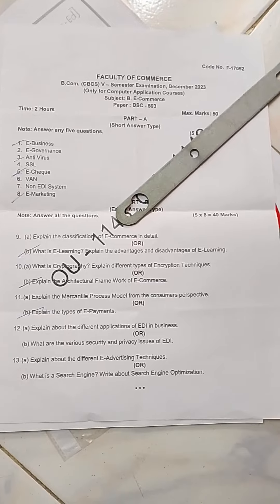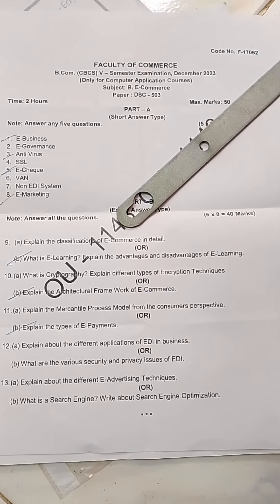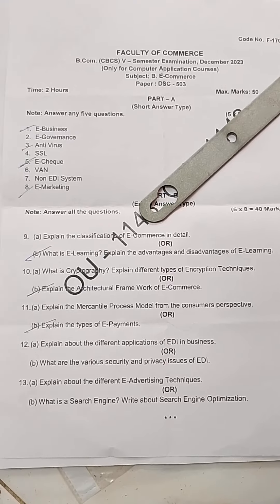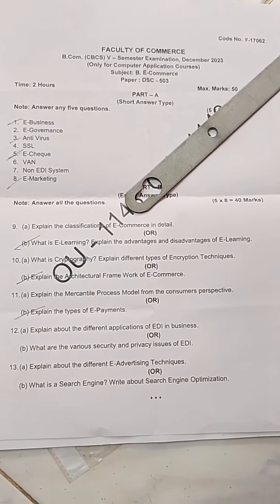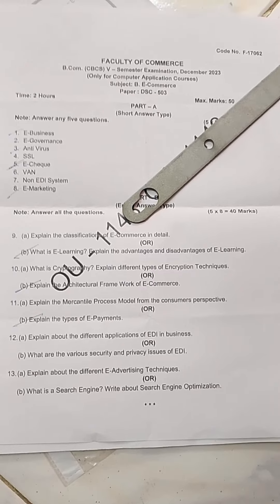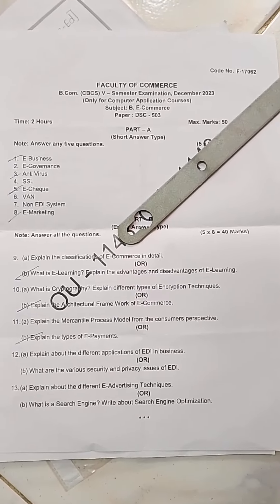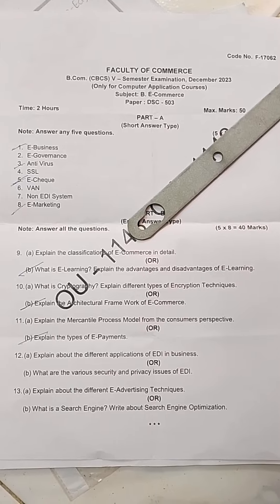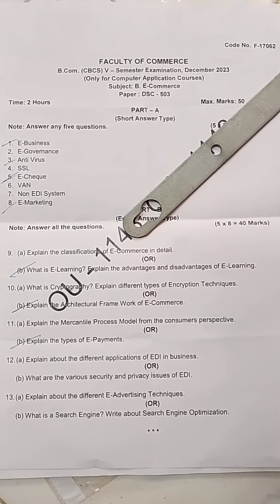ecommerce for bcom 5 th sem ou previous question paper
Ecommerce previous question paper